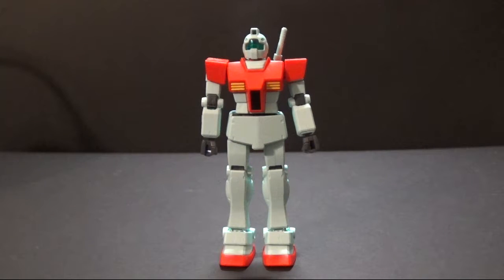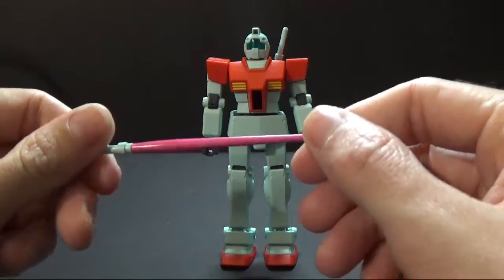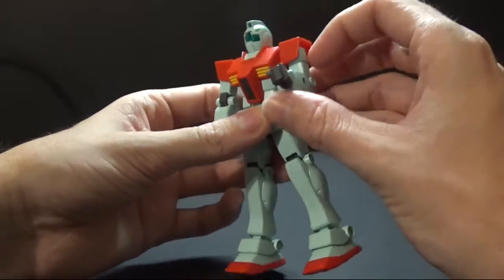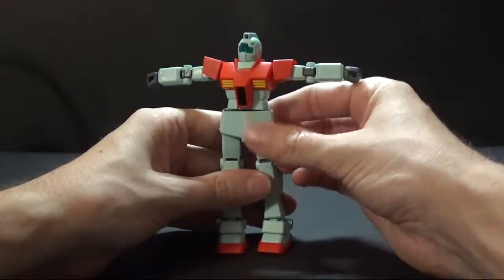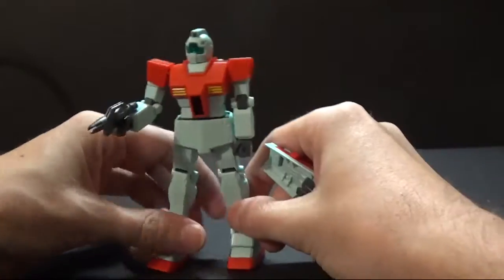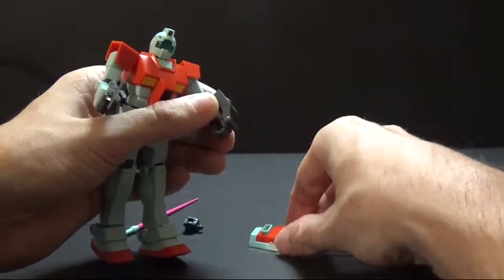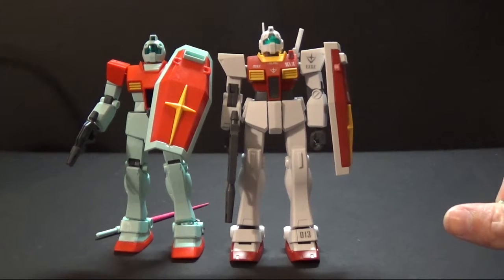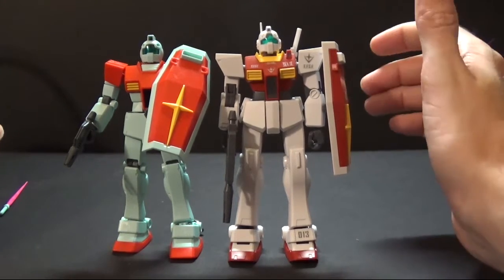HGUC GM (OOB REVIEW) - VID 12 - REV 2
hello youtube hellsting here and today I'm going to be reviewing the HGUC RGM-79 GM from the original Gundam series. I meant to upload it sunday but got really bad sick and couldn't do anything also tried yesterday but video didn't finish till this morning and didn't have time to do anything till just now but enough about my problems lol hope yall like the video Hellsting signing out later